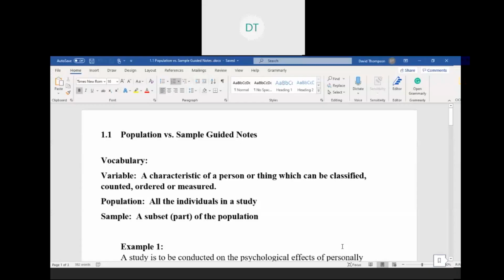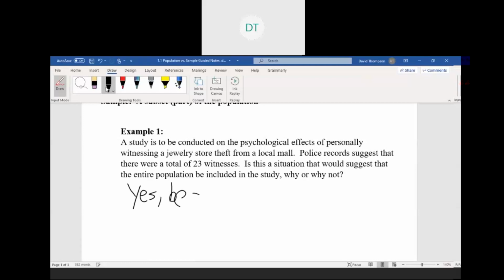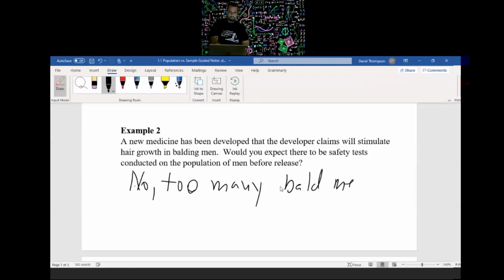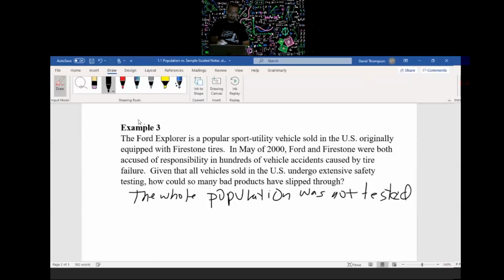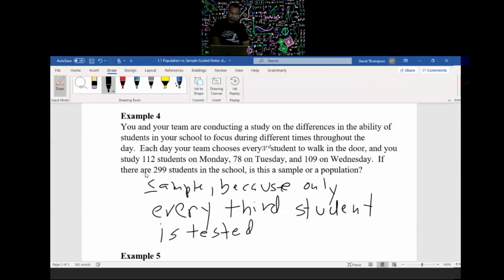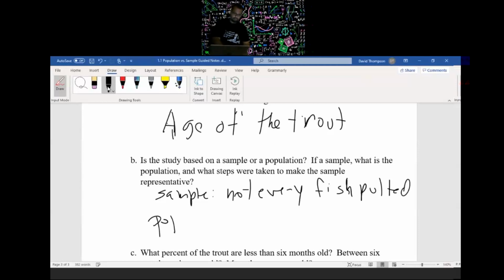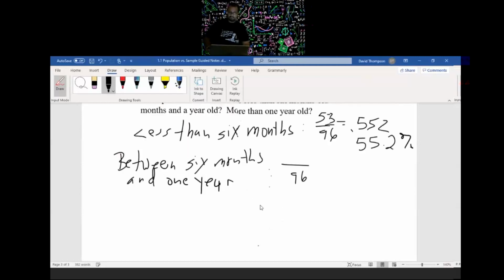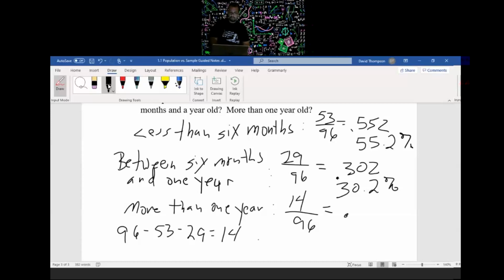1.1 Population vs Sample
Integrated Math IV is the 4th year course in a high school math sequence.  In this video Mr. Thompson teaches the difference between a population and a sample.